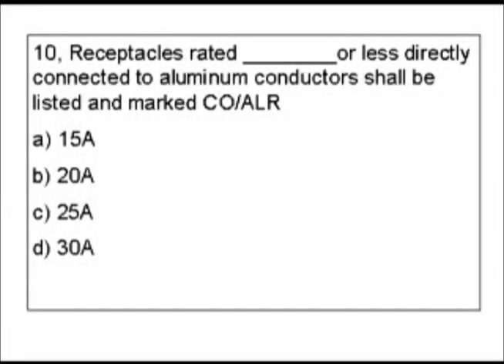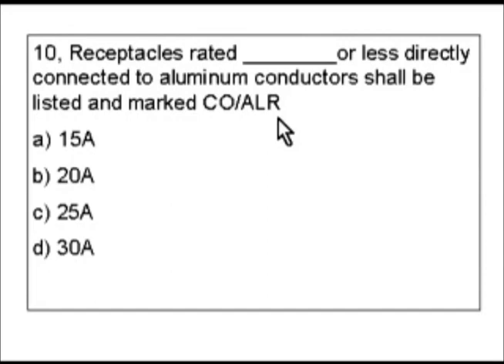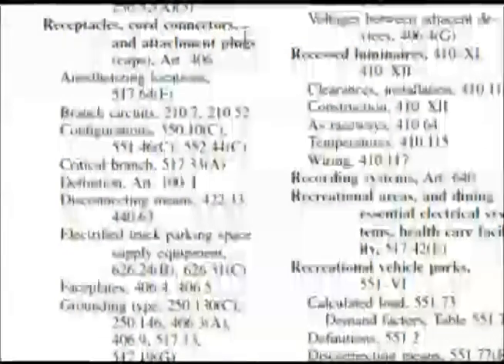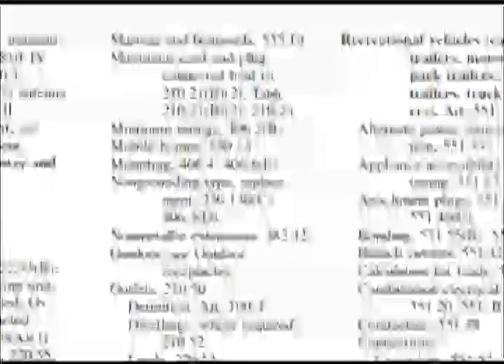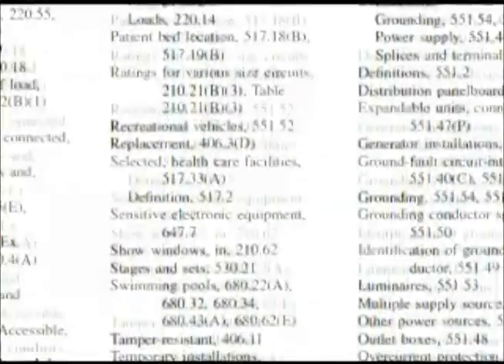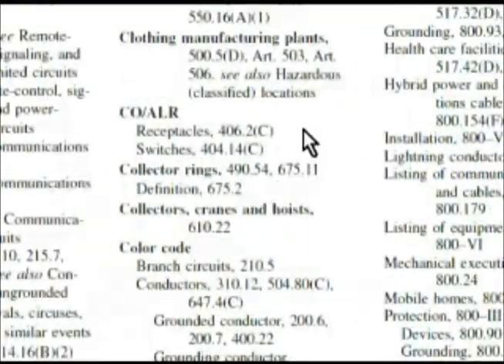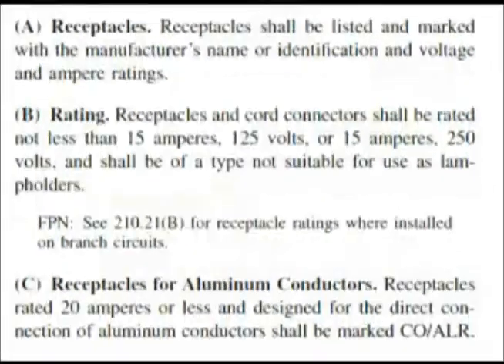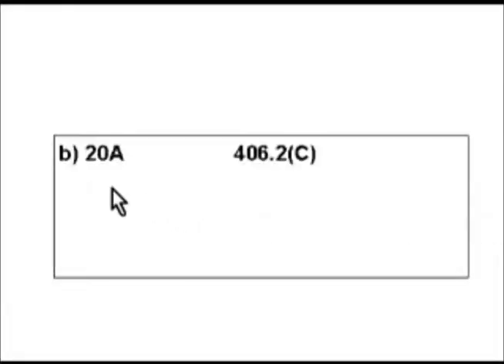Passing an Electrician Journeyman or License Exam - Question 10